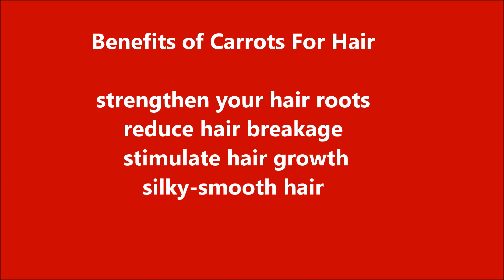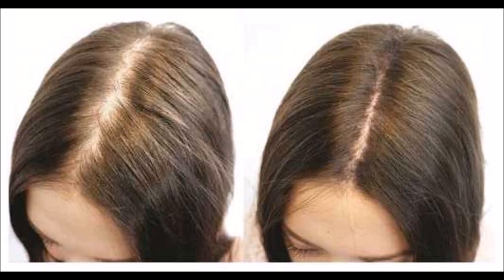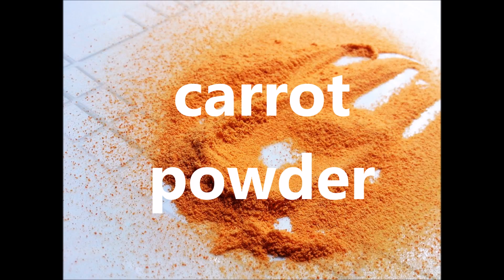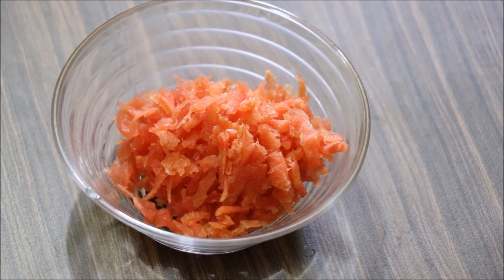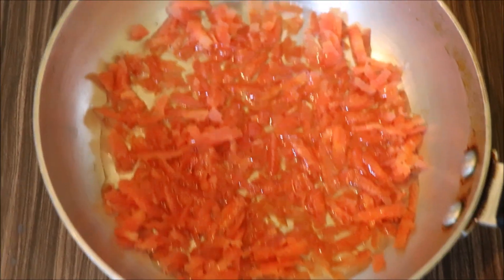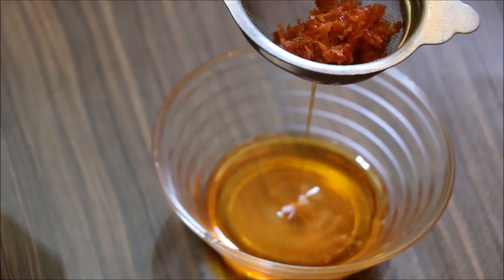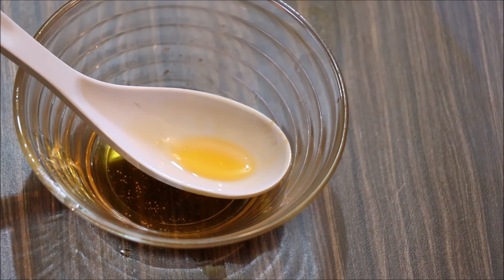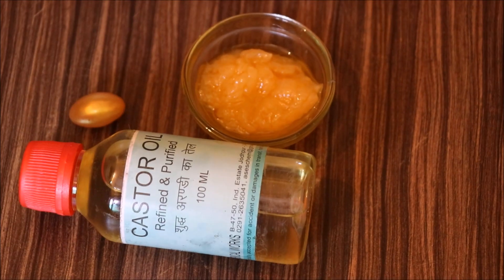carrot से बनाये HAIR GROWTH SERUM | REGROW NEW HAIR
hair growth serum  |HOW TO GET LONG THICK STRONG HAIR USING CARROT HAIR GROWTH SERUM |How To Grow Long and thicken Hair Naturally and Faster | Magical Hair Growth Treatment|
DOUBLE Hair Growth